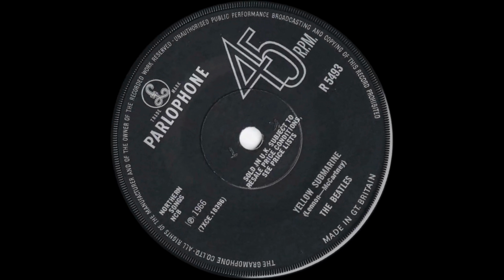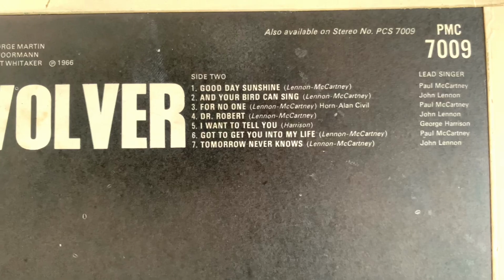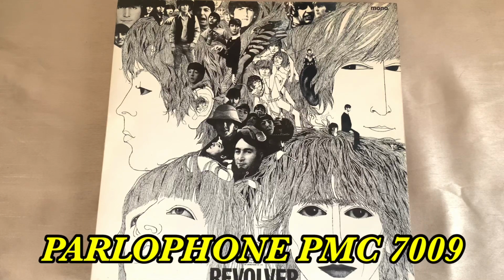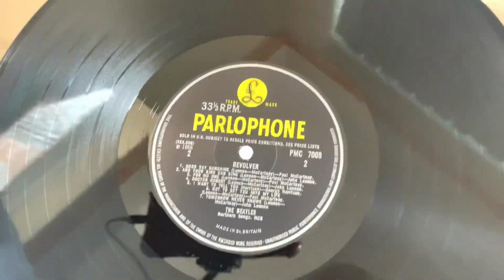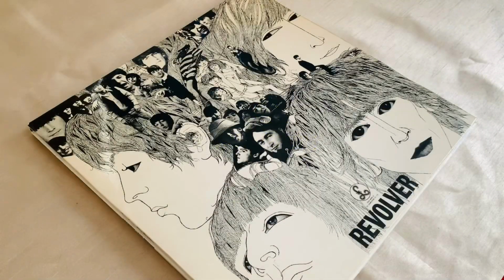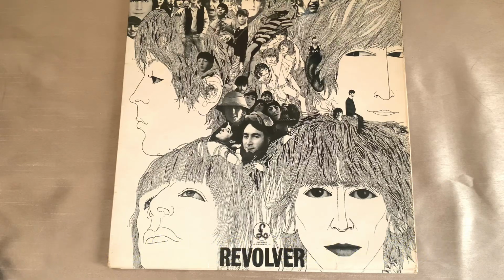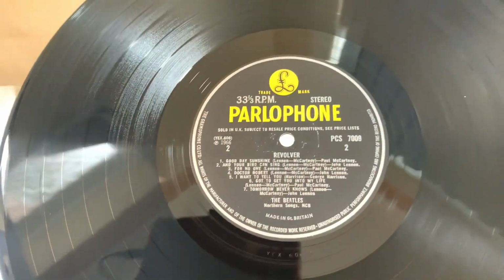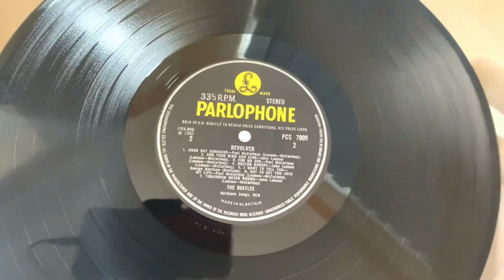The Beatles U.K. albums Series Episode 7, Revolver 1960’s U.K. Original Pressings!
The showing of my Original Revolver U.K. Vinyl pressings from the 1960’s including the 606-1 matrix with Remix 11 of Tomorrow Never Knows!

Contents
00:00 - Intro
00:09 - Theme
00:41 - Hello/Subject
01:20 - "Ask BeatleDave"
02:30 - I Call Your Name - The Shout Out's!
03:07 - Background
04:37 - Revolver UK Mono 606-1 Matrix / Remix 11 of Tomorrow Never Knows, Sans Serif
08:02 - Revolver UK Mono Corrected Pressing / Remix 8 of Tomorrow Never Knows Sans Serif
10:58 - Revolver UK Mono Second Pressing, Late 1966, Times New Roman
13:00 - Revolver UK Mono Third Pressing, Summer - November 1969, Sans Serif
15:18 - Revolver UK Stereo First Pressing, Sans Serif
17:52 - Revolver UK Stereo Second Pressing, 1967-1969, Sans Serif
20:19 - Montage
20:49 - Next Time/Sign off!